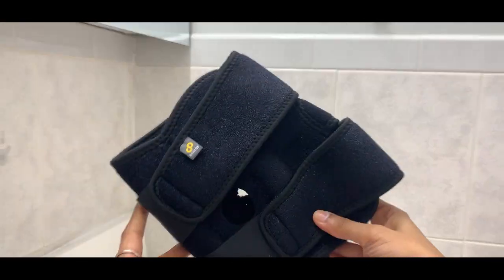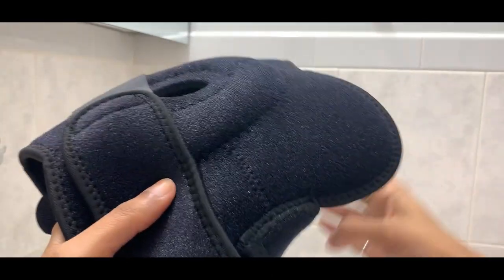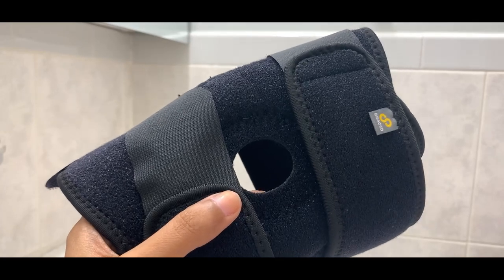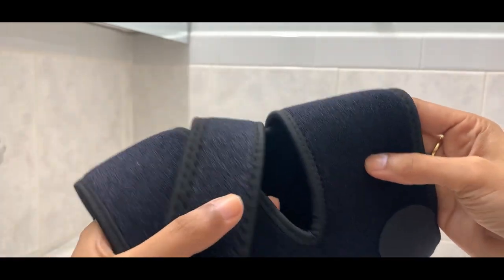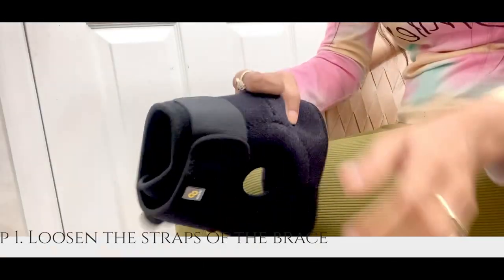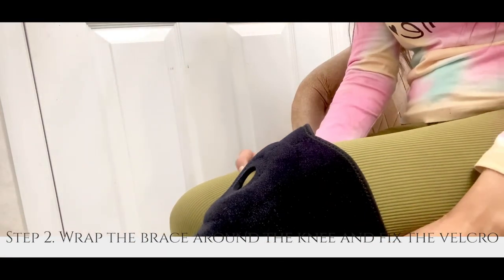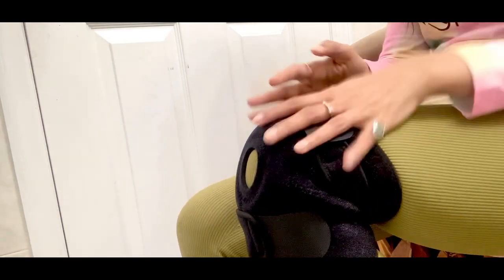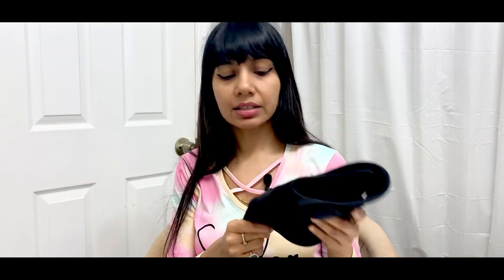Bracoo Knee Support Review|How to use!?! HOW TO CHOOSE A KNEE BRACE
Amazon link to buy this product

Bracoo Knee Brace is a  breathable neoprene knee support featuring special design in the patella area. Open patella design relieves stress in the knee area and the reinforced patella stabilizer prevents displacement of the support wrap. Effective for post-operative knee problems, strains, and arthritis